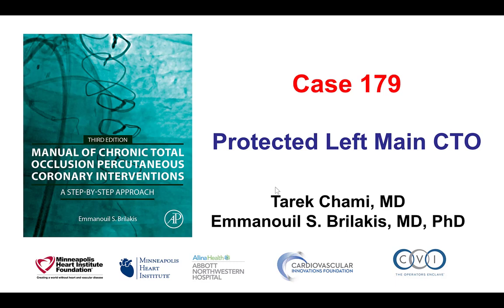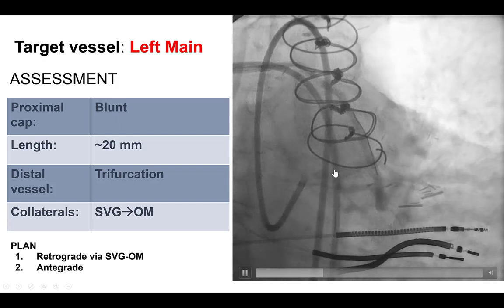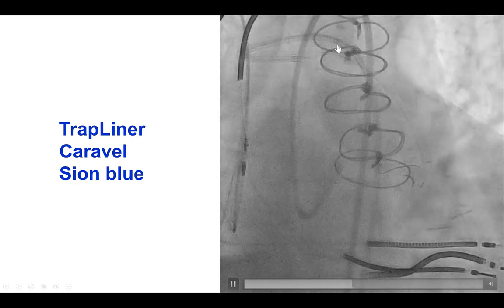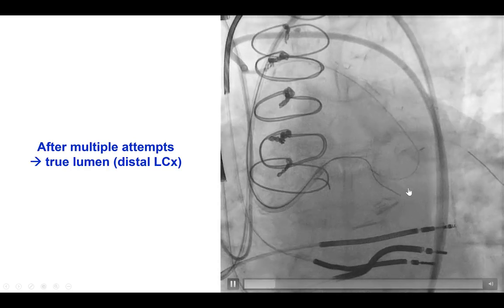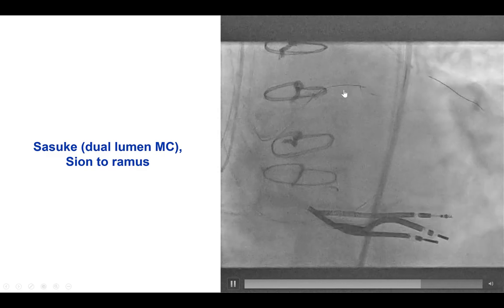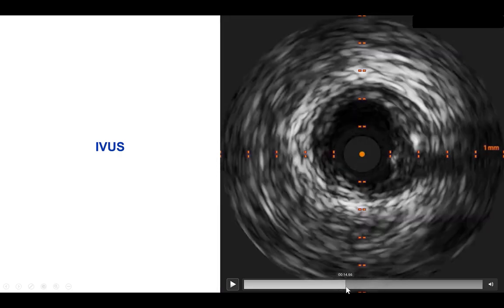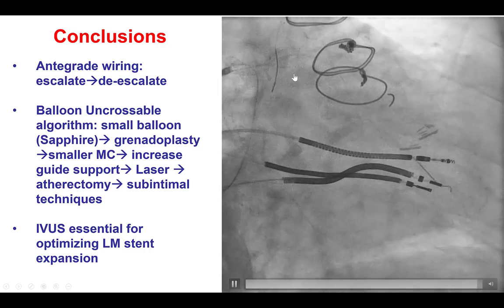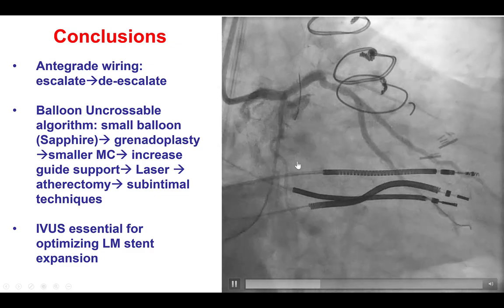Case 179: Manual of CTO PCI - Protected left main CTO PCI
A patient presented with angina due to left main CTO and a severe in-stent lesion of a large proximal ramus branch that was filling retrograde via a saphenous vein graft to the obtuse marginal branch. The SVG-OM was engaged with an AL1 guide and a Trapliner and a Caravel microcatheter with a Sion blue guidewire were advanced retrogradely to the ramus branch. Antegrade wiring was successful with a Gaia Next 3 crossing into the circumflex. The left main was uncrossable by a Corsair microcatheter but was eventually crossed after ballooning with a 1.0 mm Sapphire Pro balloon. A Sasuke dual lumen microcatheter was advanced through the CTO enabling wiring of the ramus through the OTW lumen. After predilation, stenting and postdilation a nice final result was achieved with TIMI 3 flow into the ramus.